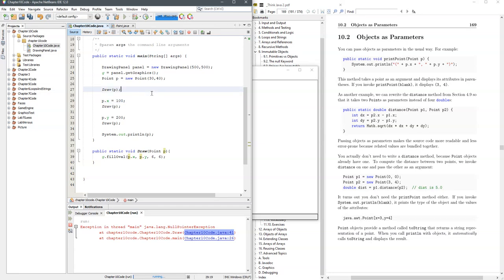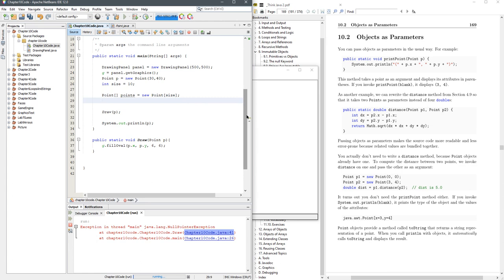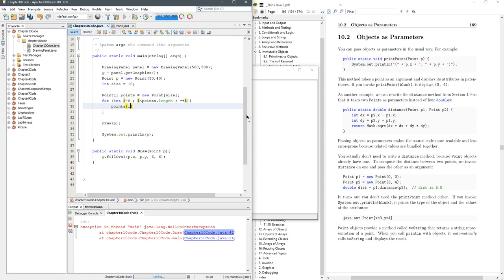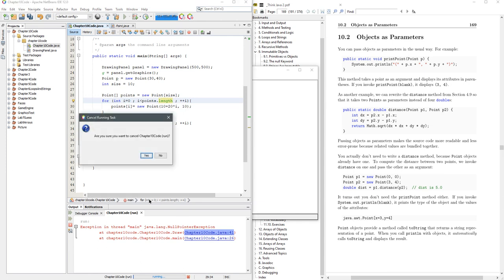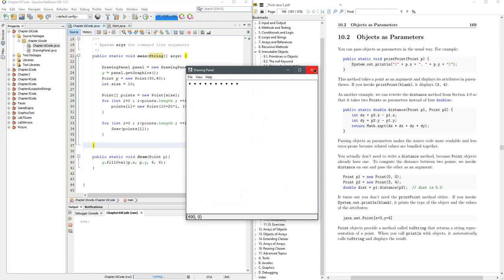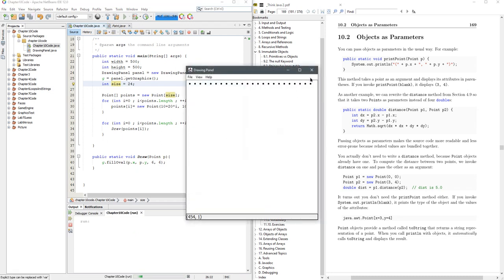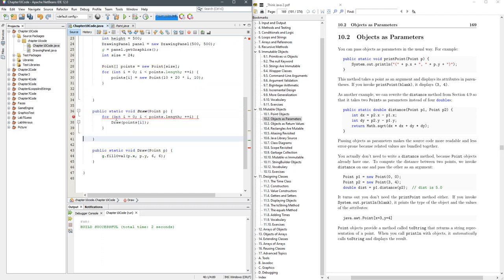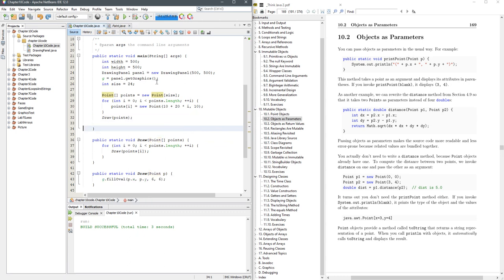CS 161 10.2 Objects as Parameters